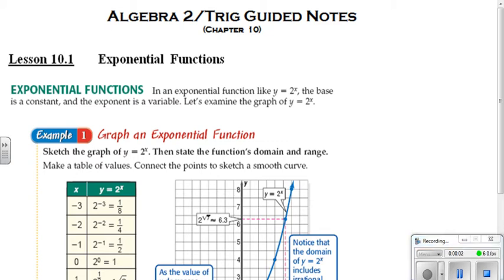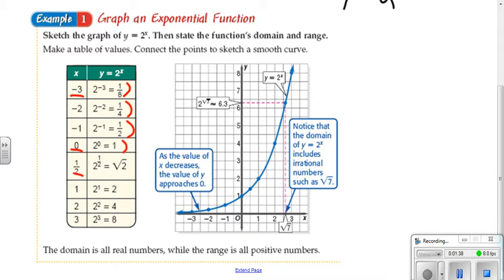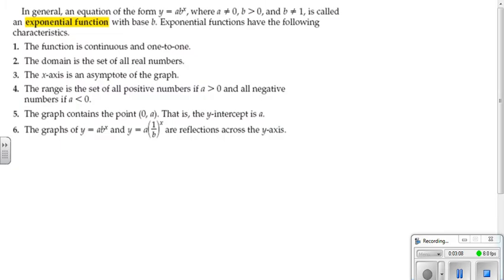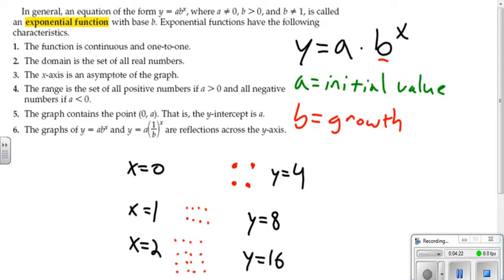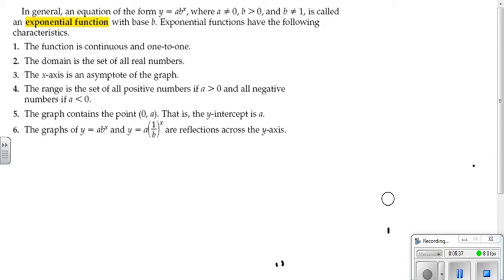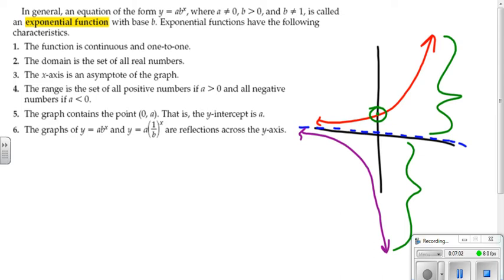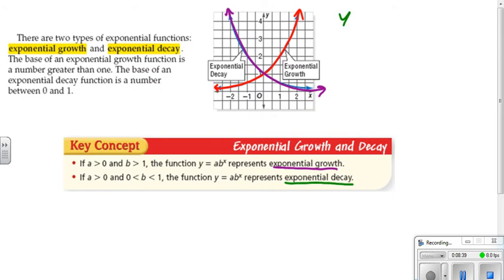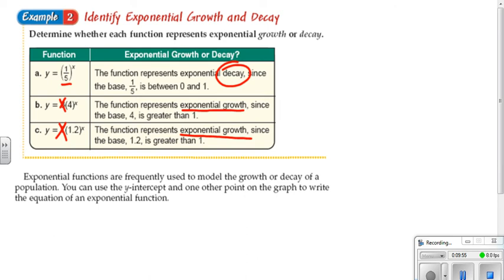10 1 part1